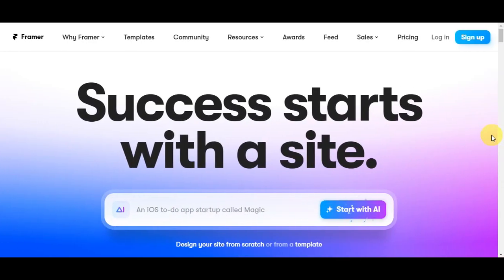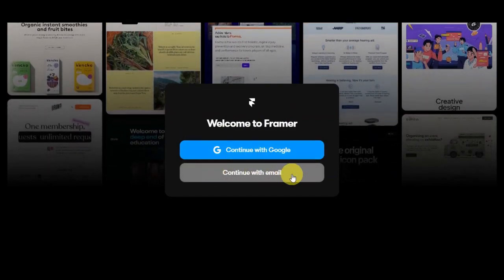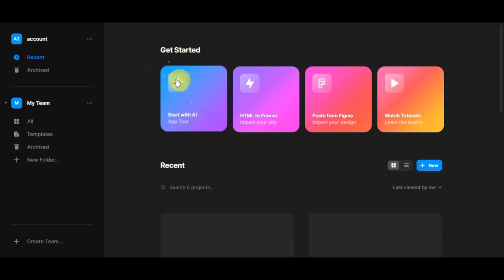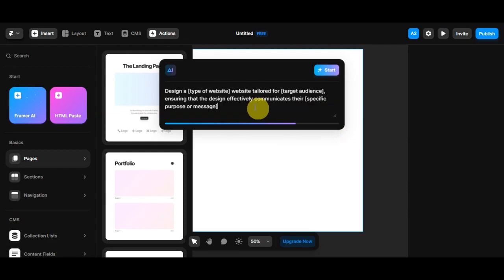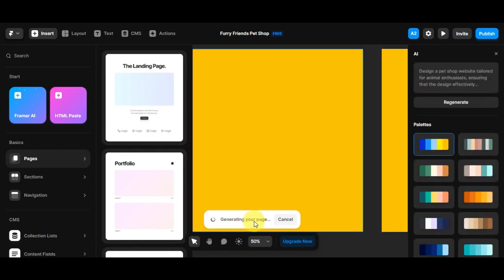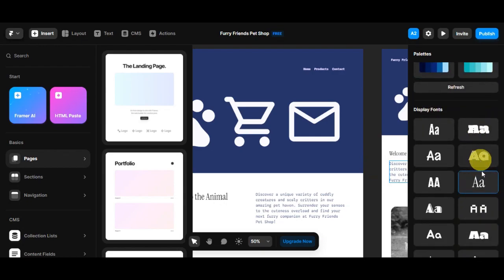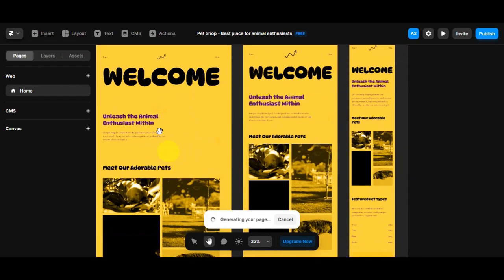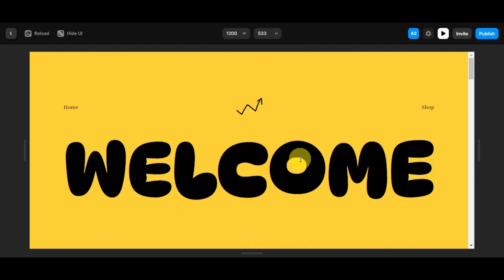Framer Ai Tutorial: How to Use Framer Ai NEW FEATURE (Start with Ai in FRAMER)